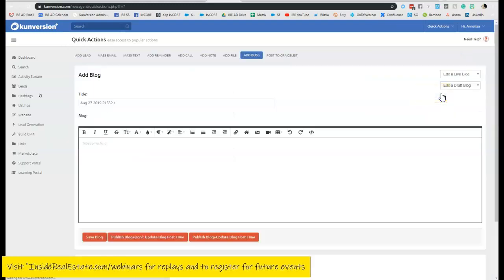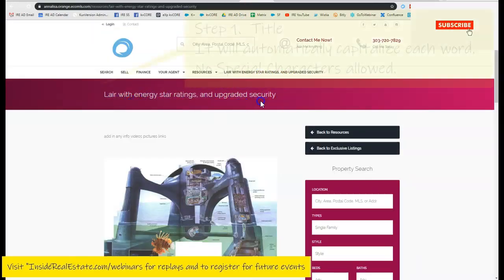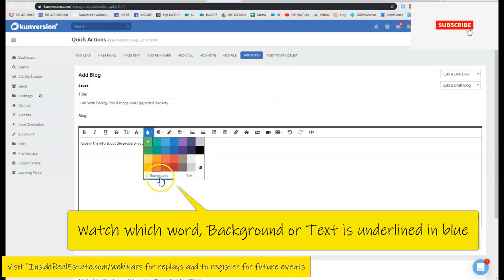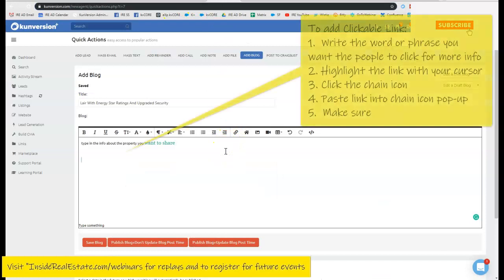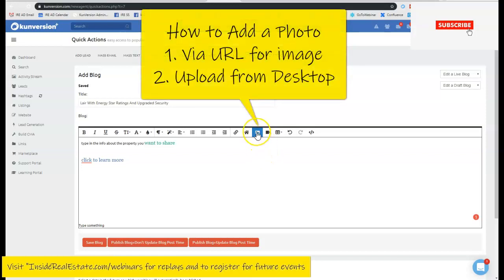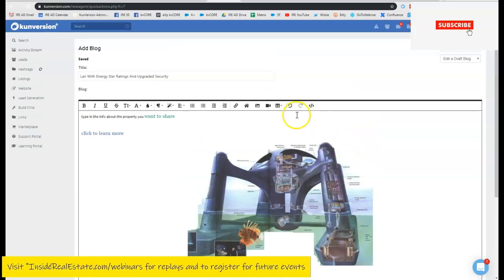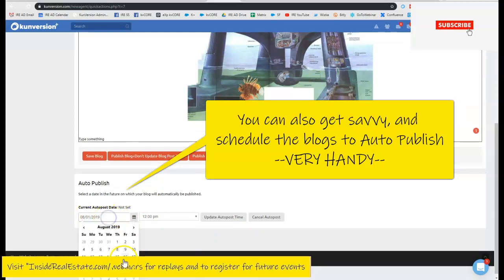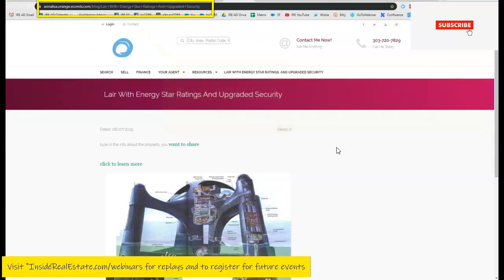K+ Agent How to Create a Blog for a Manual Listing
Learn how to create a blog to showcase a manual, exclusive, coming soon, or pocket listing.